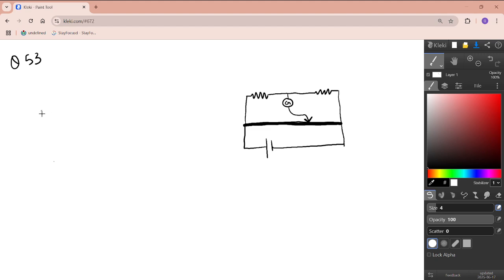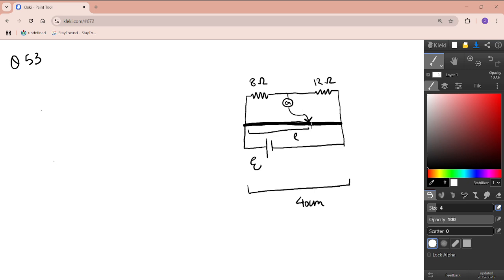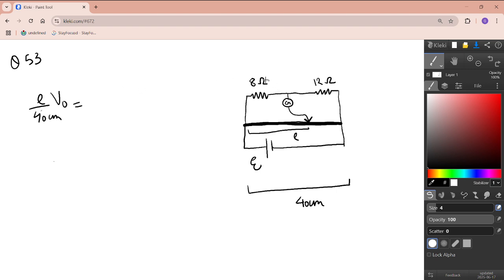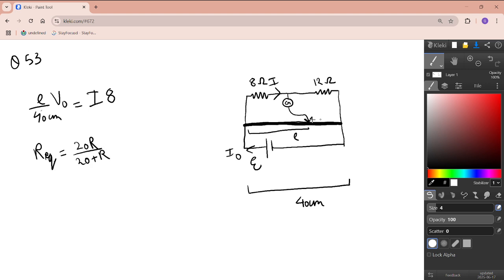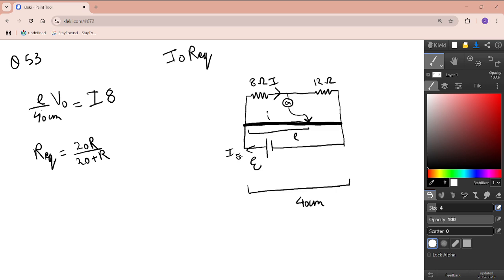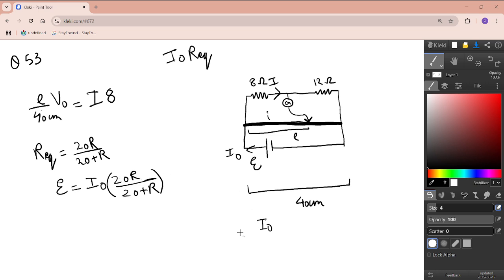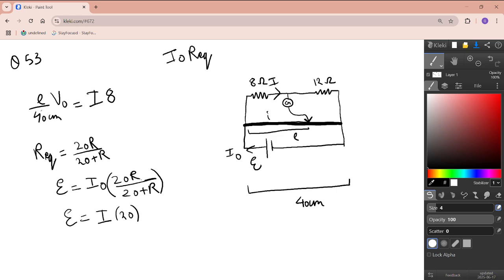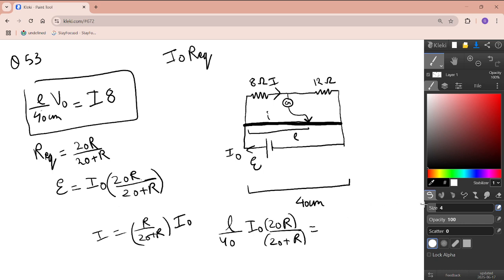Q53 HCV electric current in conductors | Potentiometer questions